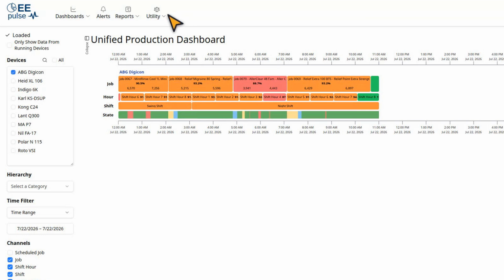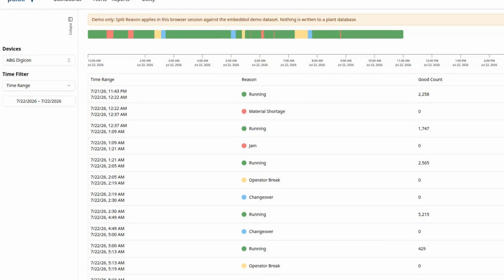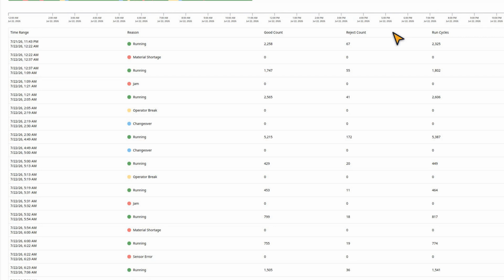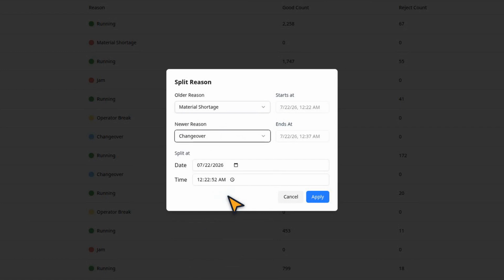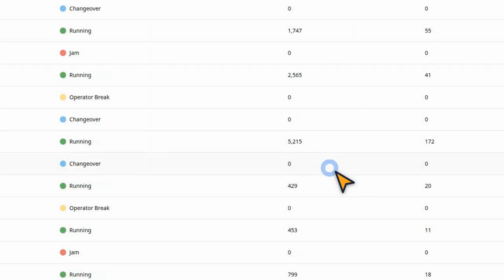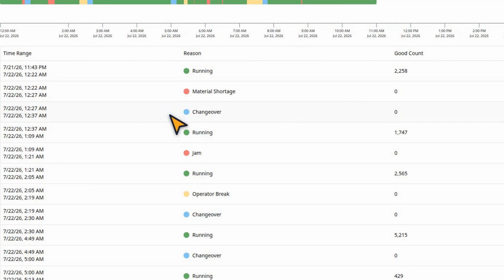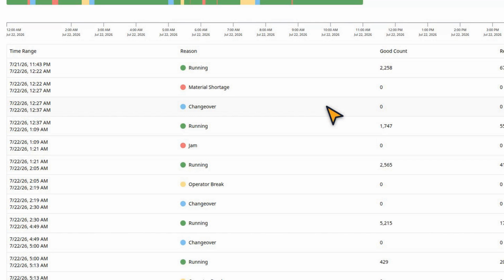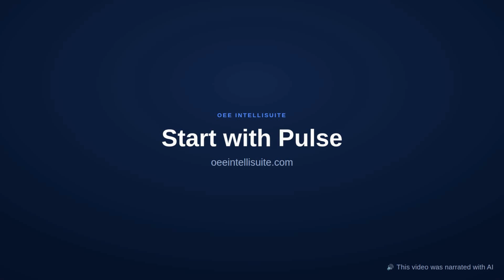Pulse Bulk Edit: Fix Mislabeled Downtime with Split Reason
Fix a mislabeled OEE downtime event in Pulse Bulk Edit with Split Reason. This 75-second walkthrough shows how to split one production event at an exact time, assign separate reason codes, and correct downstream reporting.

Split Reason divides the event into the portions before and after the selected time. Good counts, reject counts, and run cycles split proportionally. The production timeline and downtime Pareto then reflect the corrected event history.

Important: This rewrites production history and cannot be undone.

Split Reason validation:
- The two reasons must differ
- The split time must fall strictly inside the event
- Each half must differ from the neighboring event's reason on that side

Pulse Bulk Edit also supports corrections to reason codes, process states, good and reject counts, and reject reasons.

Chapters:
0:00 Correcting downtime in Bulk Edit
0:22 Set up Split Reason
0:40 Apply the split and review the result
1:01 More Bulk Edit corrections

Demo note: Filmed using demo data on the public demo build. The split applies only within the browser session.